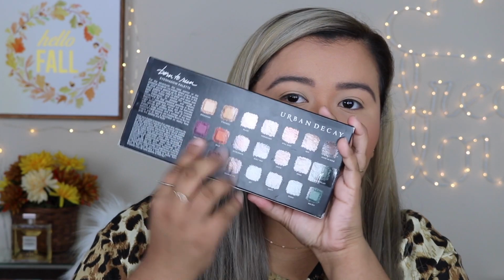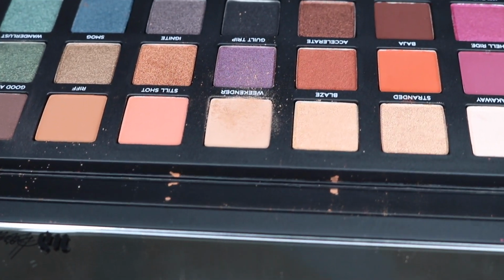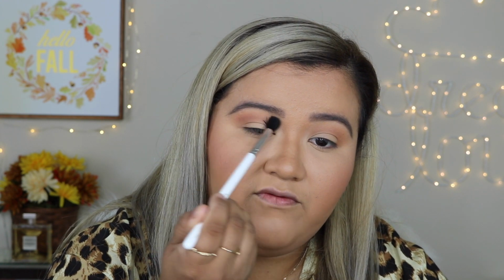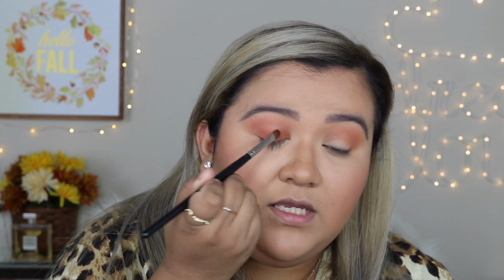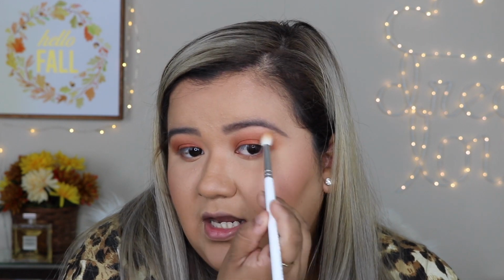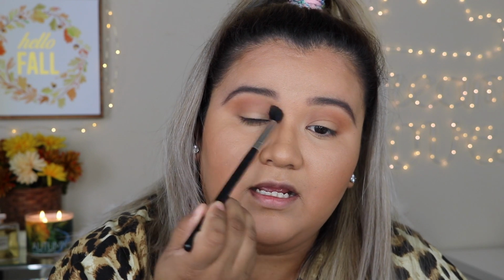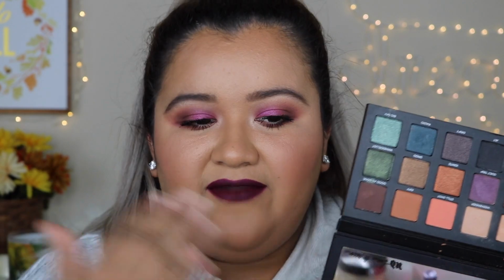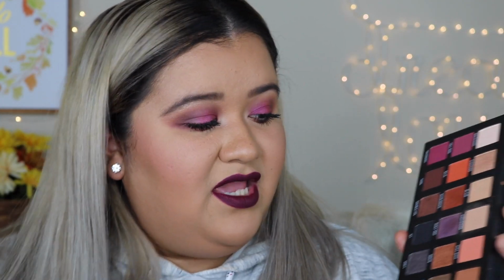3 FALL LOOKS USING URBAN DECAY BORN TO RUN PALETTE #4 | KAT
Welcome to 3 Looks 1 Palette! 🎨 A brand new series here on my channel, where I get to test out a single palette 3 times; then I combine all 3 looks, in one video to bring you a more thorough review! The challenge is to use every shade in the palette, to see how they perform on the eyes.👀 It's going to be a lot of work, but I think it's a great way to bring you a well-rounded review. I hope you're excited, because I, certainly am!

Today's palette of choice is the Urban Decay Born to run palette!

FTC: this video is not sponsored, all products mentioned were purchased by me.